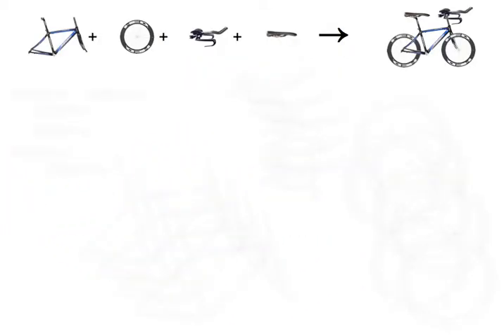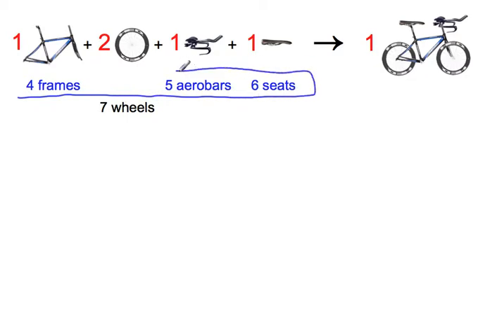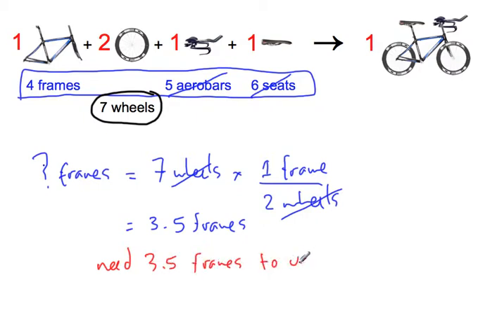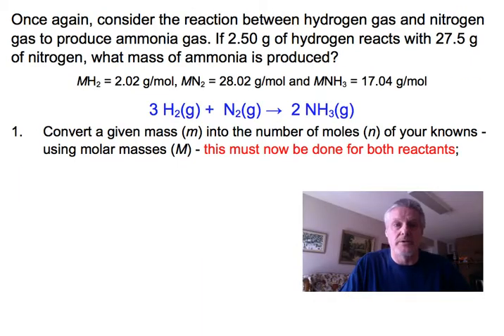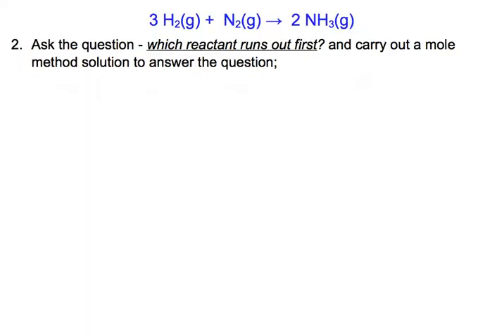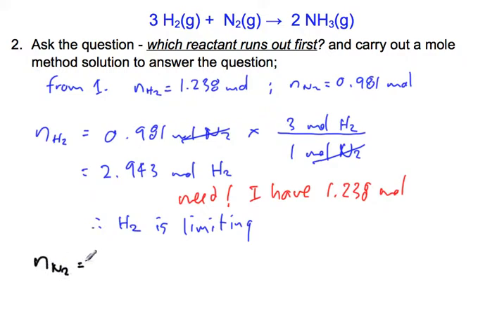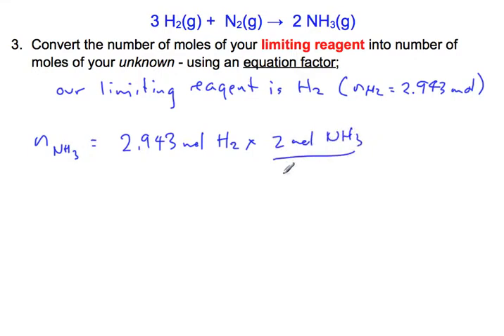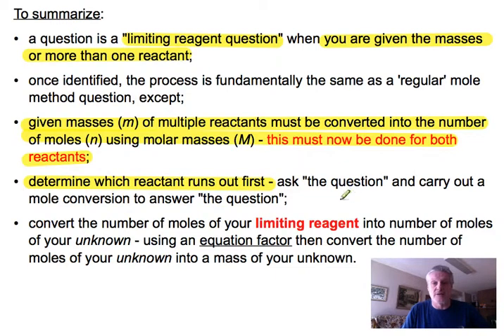QCC 4 1 Limiting Reagent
Concept of the 'Limiting Reagent' is introduced.